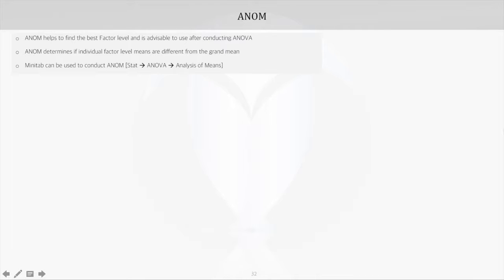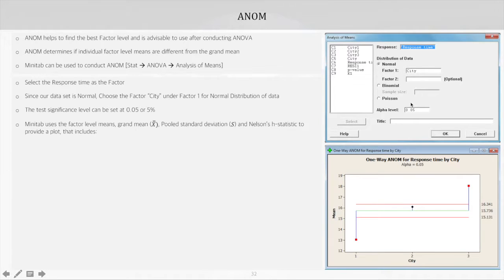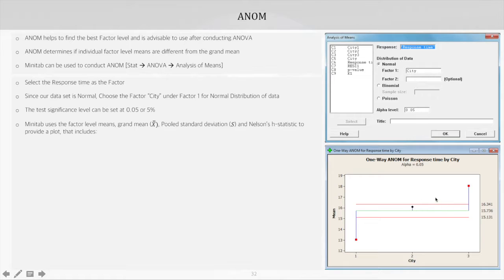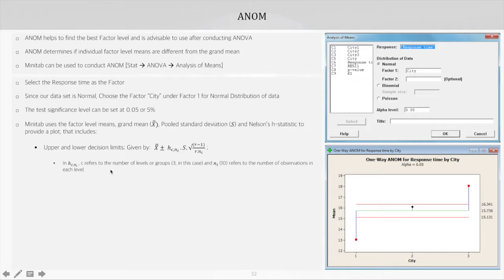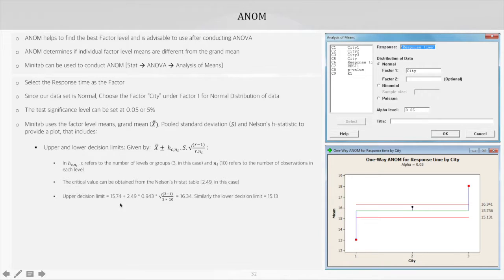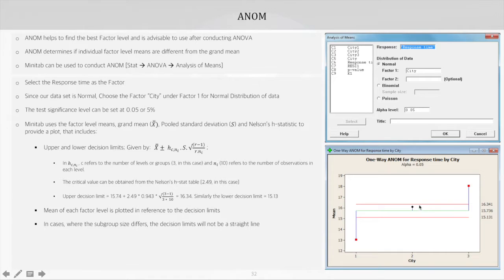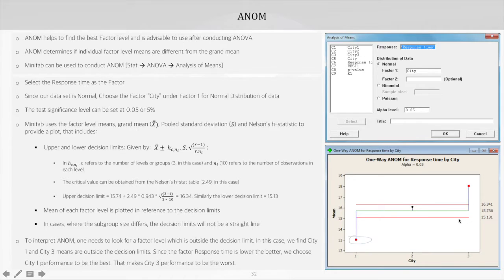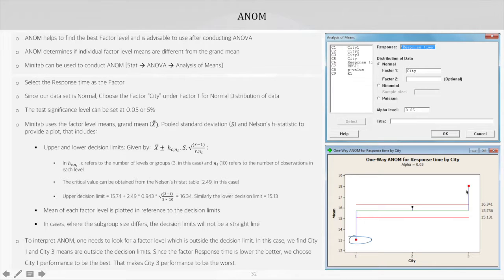One way Analysis of Means [Best viewed@ 720p HD] - Part 10 of 16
How to change Video resolution to 720p?
Click on the 3 vertical dots at the top right corner of the Youtube view or the Gear Settings icon - Click on Quality gear - Select 720p

This Video explains how to use ANOM in One Way ANOVA to determine the statistically significant factor level. It is the 6th part of Section 3 in ANOVA tutorial, that explains One way ANOVA

About the ANOVA tutorial:
A learner who wants to understand ANOVA in detail, including the concept, calculations and it’s application will find this video series relevant. The series has been built, keeping in mind, the learning needs of an average learner. If you are an advanced learner and are looking to brush up only a part of the ANOVA concept, you may pick up the specific Section or the Part.

The video series has 4 sections  with total 16 videos.
1. Introduction to ANOVA
2. Topics to understand before learning ANOVA
3. One-way ANOVA
4. Two-way ANOVA

Section 2, 3, 4 have been further divided into parts to keep the videos short and focused on a specific concept.

Section 1 has one video that introduces a beginner to ANOVA

Parts in Section 2 [Topics to understand before learning ANOVA]:
a. Introduction to Hypothesis testing, Type I, II Error & Significance level
b. Introduction to Data types & Distributions
c. Introduction to Subgroup Variance

Parts in Section 3 [One-way ANOVA]:
a. Assumption in ANOVA
b. ANOVA table interpretation
c. ANOVA table calculations
d. Confidence Intervals
e. Tukey’s test
f. ANOM - Analysis of means
g. One way ANOVA Summary

Parts in Section 4 [Two-way ANOVA]:
a. Two way ANOVA interpretations
b. Two way ANOVA calculations
c. Two way Analysis of Means
d. Two way ANOVA Summary
e. Real life situations to apply ANOVA

The complete document used in the tutorial can be found